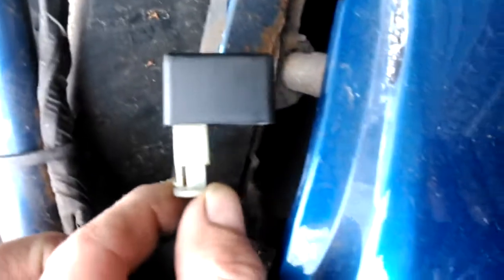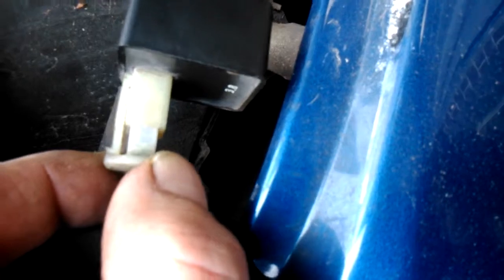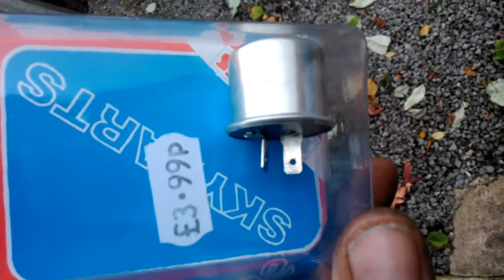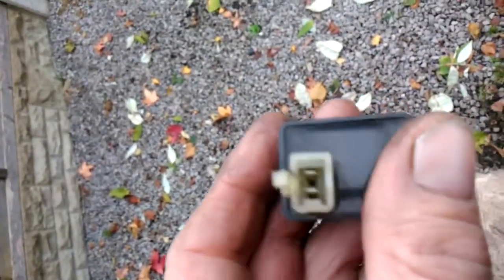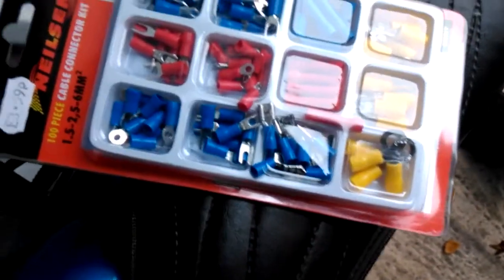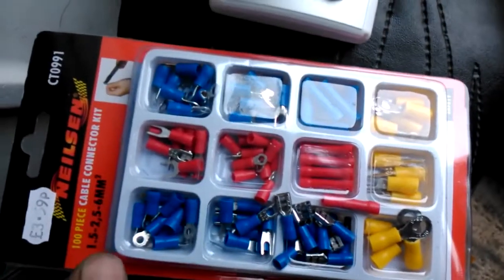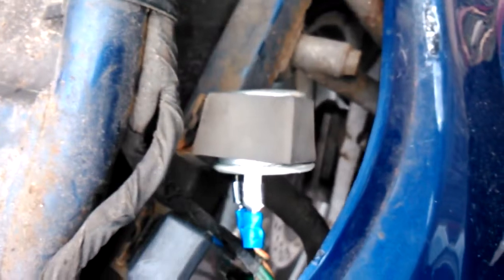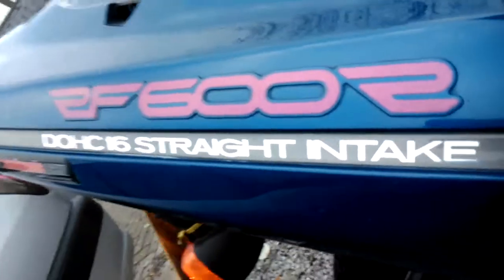Suzuki RF600R Indicator flasher unit mod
Indicator Modification that takes 5 minutes, original part £45.00 replacement part £3.99.